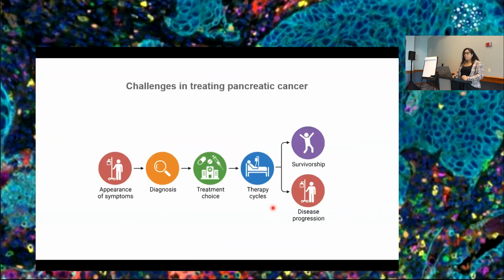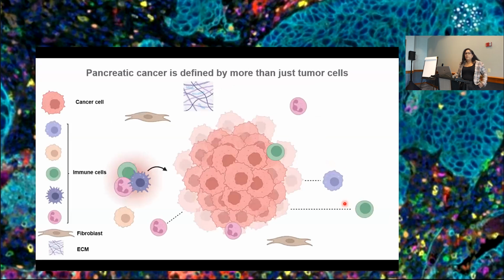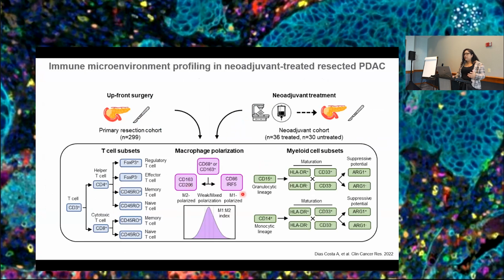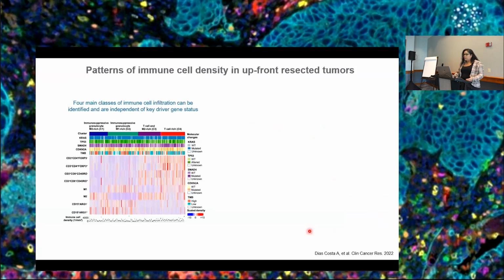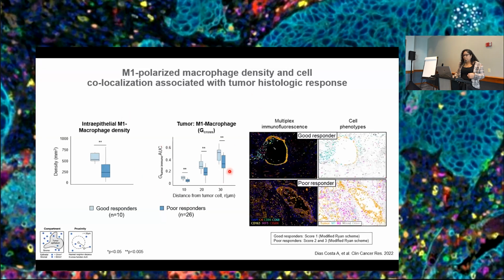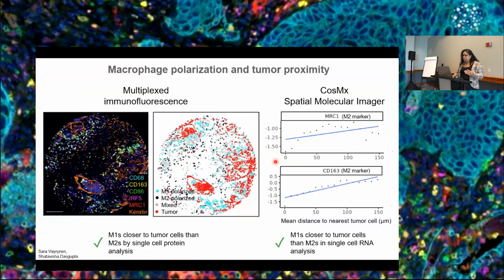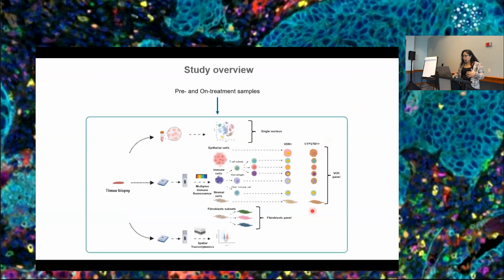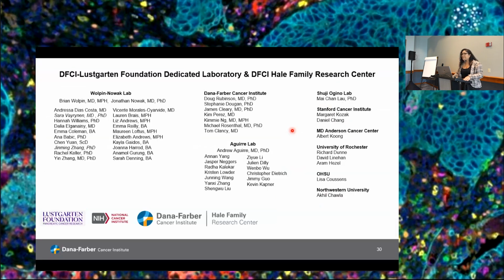Unveiling the TME in Pancreatic Cancer | Andressa Dias Costa, MD | Dana-Farber Cancer Institute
Macrophages are one of the most common cell types in pancreatic cancer, but frustratingly for researchers and clinicians, measuring their overall density has shown little prognostic value. As a result, some pioneering scientists are turning to spatially resolved tissue analysis - which goes beyond simple cell density measurements to further describing the complex organization and relationship of cell populations - for possible solutions. Recent studies have indeed found that the spatial organization of different types of macrophages (M1 and M2) in the tumor microenvironment (TME) correlates with prognosis, and that has prompted researchers to profile additional immune components of the TME too. In this video, Andressa Dias Costa discusses work from the Wolpin/Nowak Lab at Dana-Farber Cancer Institute to identify targetable pathways that regulate the pancreatic cancer microenvironment, and how tumor landscape studies with strong clinical annotation can drive therapeutic discovery by informing clinical trial design.

0:31 Challenges in treating pancreatic cancer
3:58 A tissue-based approach to investigate pancreatic cancer
7:08 Profiling the pancreatic cancer microenvironment through landscape studies
12:43 Studying the effects of neoadjuvant therapy on cell populations and organization
16:15 What signals regulate macrophage spatial organization?
19:00 Correlative clinical studies: Vitamin D signaling
24:50 Summary